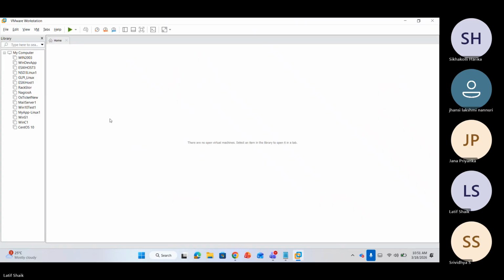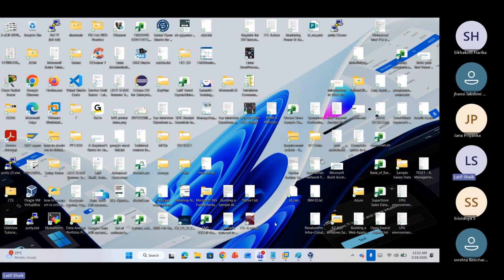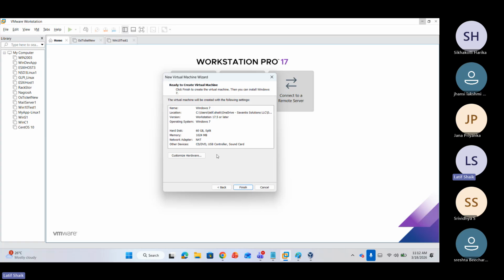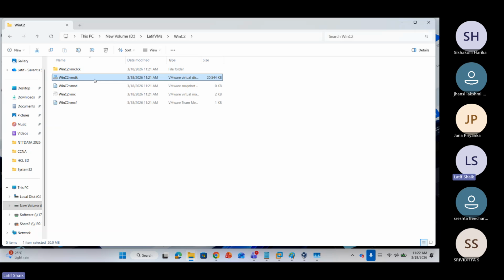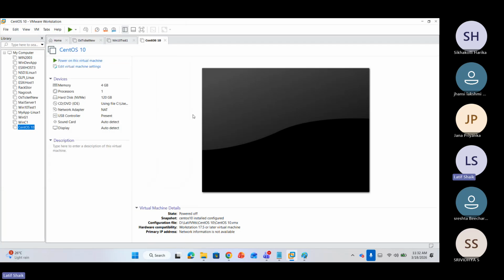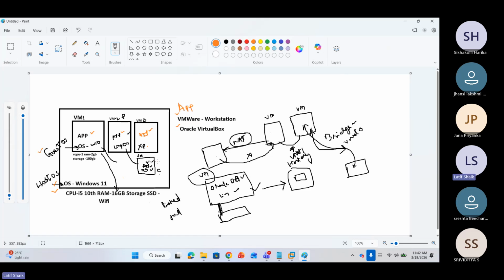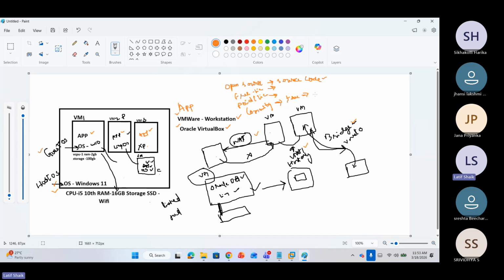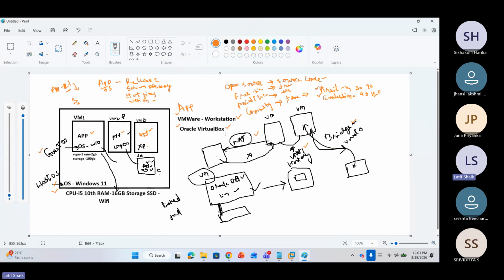18-Mar-26 Quick Recap 18 Virtualization 1, Use, Virtual Machine, Hypervisor Apps- VMWare Workstation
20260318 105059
Virtualization
•Create a software-based—or virtual—representation of applications, servers, storage and networks to reduce IT expenses while boosting efficiency and agility.
Virtualization
•Virtualization can increase IT agility, flexibility and scalability while creating significant cost savings. Greater workload mobility, increased performance and availability of resources, automated operations – they’re all benefits of virtualization that make IT simpler to manage and less costly to own and operate.

•Reduced capital and operating costs.
•Minimized or eliminated downtime.
•Increased IT productivity, efficiency, agility and responsiveness.
•Faster provisioning of applications and resources.
•Greater business continuity and disaster recovery.
•Simplified data center management.
•Availability of a true Software-Defined Data Center.
Types of Virtualization
Server Virtualization
Desktop Virtualization
Network Virtualization
Application Virtualization
Storage Virtualization
User State Virtualization
Presentation virtualization

1.    Server Virtualization
Server virtualization enables multiple operating systems to run on a single physical server as highly efficient virtual machines.
Key benefits include:
Greater IT efficiencies
Reduced operating costs
Faster workload deployment
Increased application performance
Higher server availability
Eliminated server sprawl and complexity

To enable Virtualization technology goto BIOS SETTING enable Intel Virtualization Technology

Server virtualization:
Create and run multiple computer operating systems on a single physical computer
Host servers share resources with all virtual machines
Hosted on Microsoft Hyper-V
Allows you to detach the computer hosting a service or role from the hardware on which it runs
Almost all server workloads can now run on virtual machines
Use server virtualization to reduce the number of physically deployed servers, and to optimize resource utilization

Hypervisor:
-virtualization platform
-it virtualize hardware resources
-create and run Virtual Machine
-hypervisor decouples/detach virtual machine from physical machine
-hypervisor is firmware which create virtual resources to create and run virtual machines on physical machine
-loosely couple

Hypervisors: Type 1
VMware - ESXi – vSphere  ---latest 8
Microsoft - Hyper-V   -- 2019
Citrix - XenServer  -- latest v7.1
Proxmox - Proxmox-VE
Redhat – RHEV

Hypervisors with in OS as feature
Hyper-V - Windows server 2008 x64, 2008R2, 2012/R2,2016,2019,2022
Windows 8,8.1,10,11 Pro and Enterprise x64
KVM/QEMU – Linux –from  Enterprise Linux 6 ex.  rhel6,centos6..,

Type 1:
Bare metal virtualization
Hypervisor directly installed on the Hardware
Server virtualization
Provide centralized access
VMs in server can access from network

Type 2:
Hypervisor application installed on Physical machine OS
It isolated from network access

Hypervisor applications
VMWare Workstation, Player
Oracle VirtualBox
MS VirtualPC – not available
A virtual machine (VM) is a software-based, or virtual, version of a physical computer that runs on a physical machine, or host, and acts as a separate computer. It emulates hardware, allowing it to run its own operating system and applications independently, isolated from the host system and any other VMs. This makes it possible to run multiple operating systems on a single physical server, improving resource utilization and providing benefits like isolation for testing or running different applications.
A virtual machine operates with its own virtualized hardware, including a virtual CPU, memory, storage, and network interfaces.
A specialized software layer called a hypervisor manages the physical resources of the host machine (like the CPU and RAM) and allocates them to the VM.
When you shut down a VM, the resources it was using are released back to the physical host.
Common uses
Cloud computing: VMs are the foundation of cloud services, allowing companies to provide virtualized resources to customers over the internet.
Software testing: Developers can create isolated environments to test software, including new operating systems, without affecting their primary system.
Running incompatible software: A VM can run a program designed for a different operating system without needing to reformat your main computer.
Security and malware analysis: Researchers can test malicious software in an isolated VM to see how it works without risking their main network.
Disaster recovery: A VM can be used to create a replica of a system in the cloud, ensuring a replacement exists if the primary system is compromised.